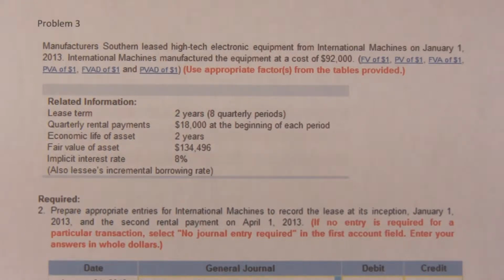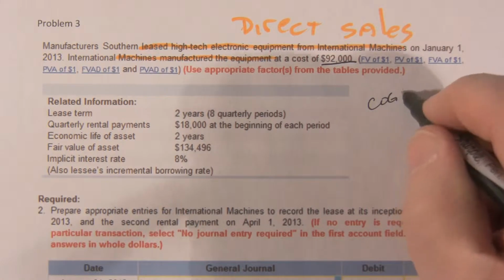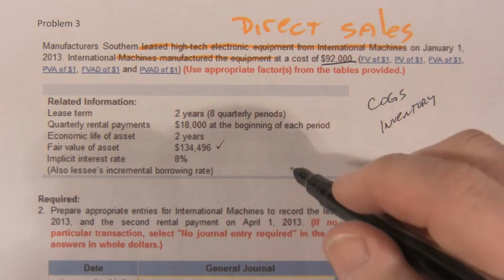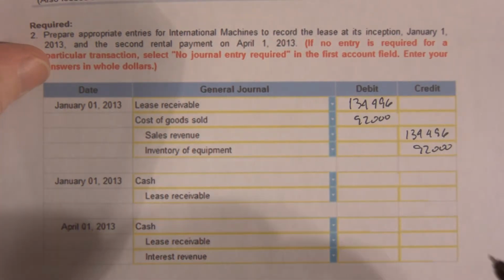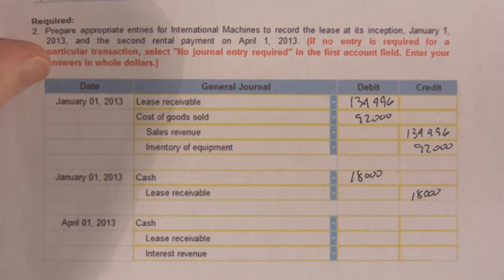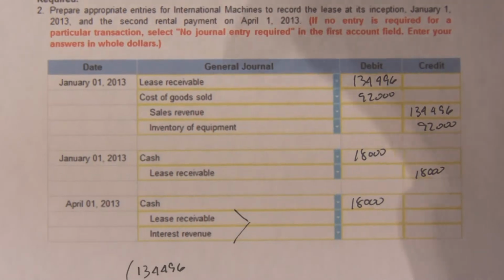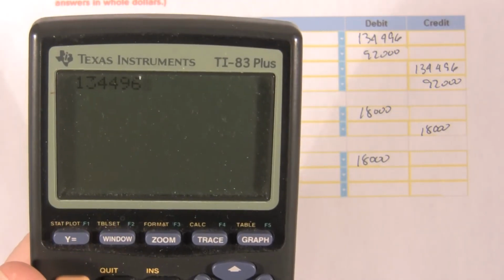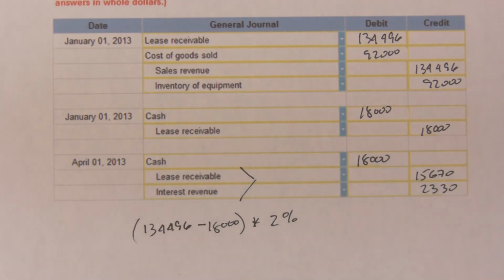3512 Ch 15 Problem 3